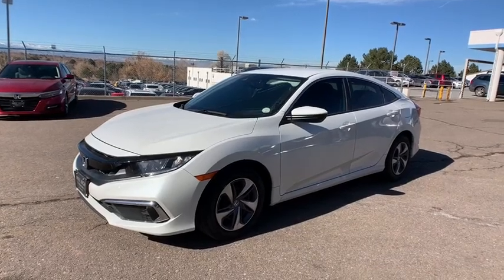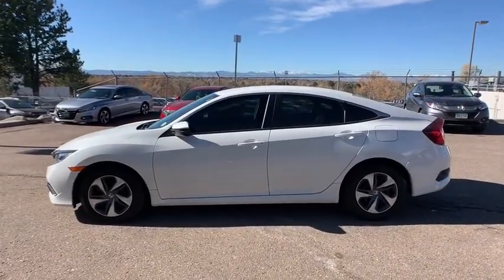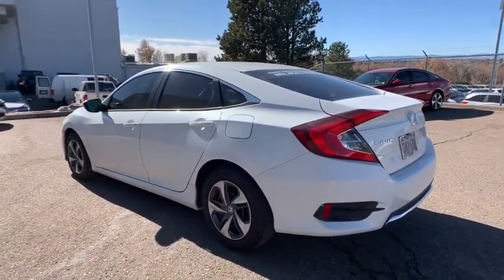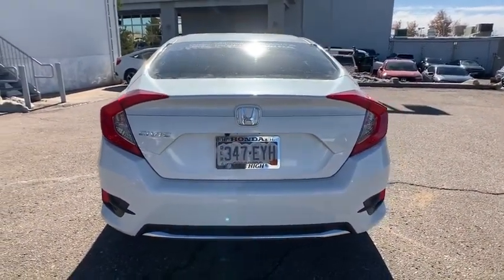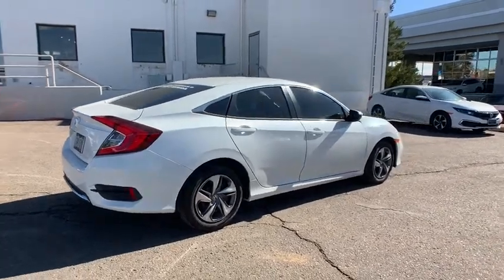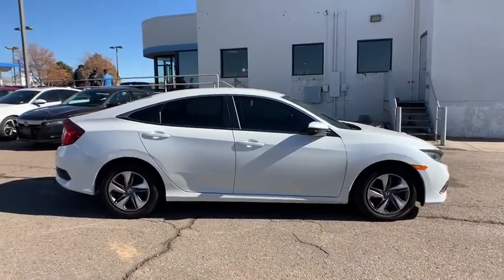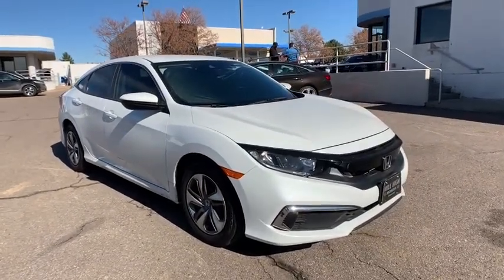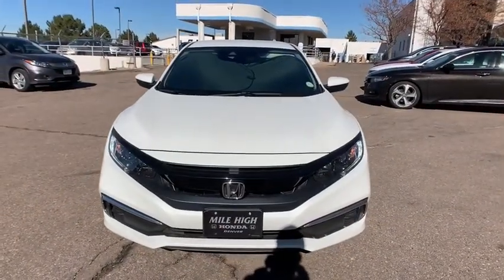2019 Honda Civic Sedan Aurora, Denver, Highland Ranch, Parker, Centennial, CO 45023A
White Used 2019 Honda Civic Sedan available in Aurora, Colorado at
2019 Honda Civic Sedan LX - Stock#: 45023A - VIN#: 2HGFC2F64KH505743

Scores 38 Highway MPG and 30 City MPG! This Honda Civic Sedan boasts a Regular Unleaded I-4 2.0 L/122 engine powering this Variable transmission. Window Grid Antenna, Wheels: 16 w/Full Covers, VSA Electronic Stability Control (ESC).* This Honda Civic Sedan Features the Following Options *Valet Function, Trunk Rear Cargo Access, Trip Computer, Transmission: Continuously Variable (CVT), Tires: 215/55R16 93H AS, Systems Monitor, Strut Front Suspension w/Coil Springs, Steel Spare Wheel, Sliding Front Center Armrest, Single Stainless Steel Exhaust.* Visit Us Today *Treat yourself- stop by Mile High Honda located at 2777 S Havana St, Aurora, CO 80014 to make this car yours today!